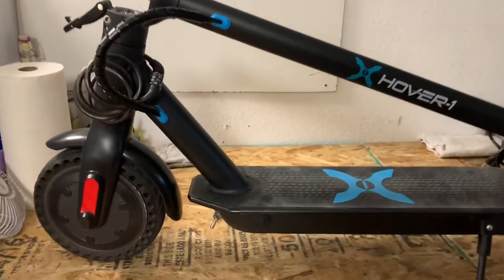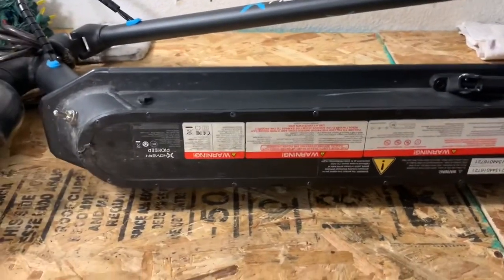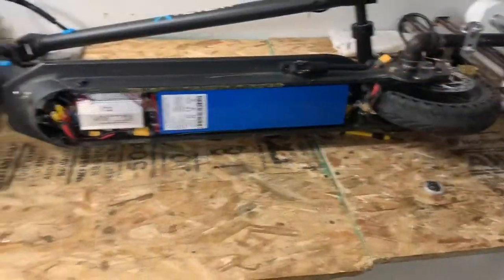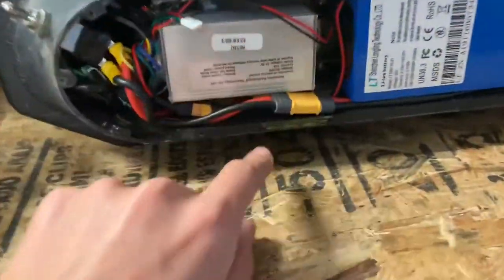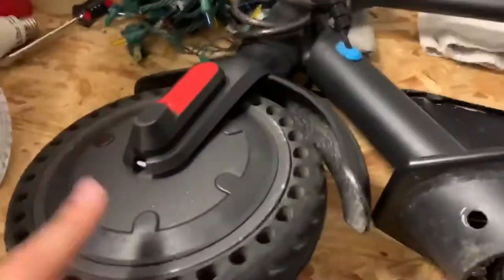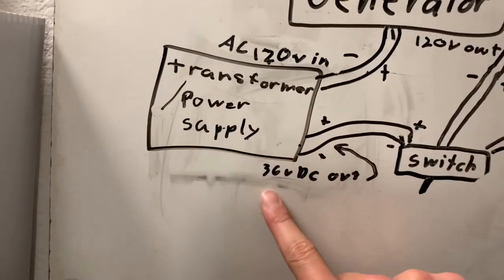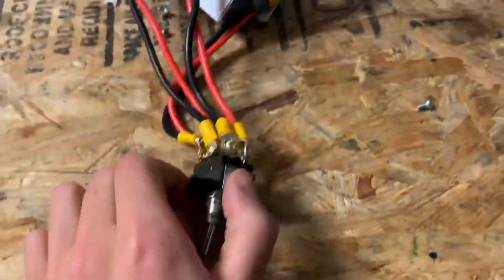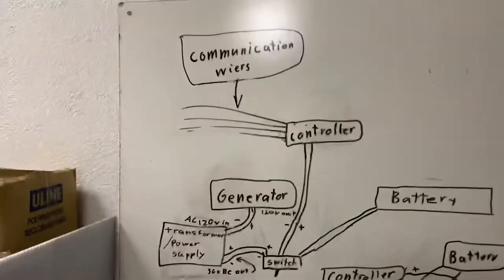Part 1 how to add range to an electric scooter. Complete how to.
Anything that goes wrong with your scooter is on you.

Transformer/Power supply. Make sure you order the one for the voltage of your scooter.

Eyeboot AC110V/220V to DC 36V Universal Regulated Switching Power Supply 400W

On off on switch.

Gardner Bender GSW-16 Heavy-Duty Electrical Toggle Switch, DPDT, ON-(OFF)-ON, 20 A/125V AC, Screw Terminal

Connectors.

Onyehn 8 Pcs 4 Pairs XT60 XT-60 XT 60 Plug Male and Female Connector with Sheath Housing Cover with 150mm 12AWG Silicon Wire for RC Lipo Battery FPV Racing Drone (4 Pairs)

Electric scooter.